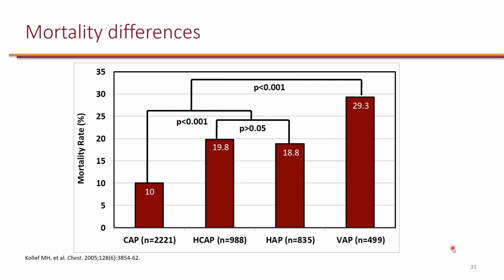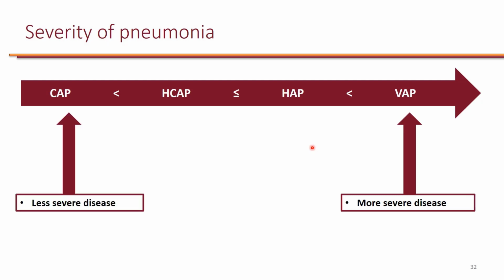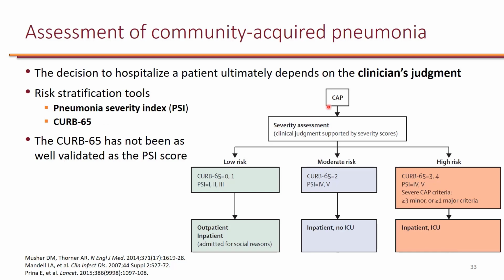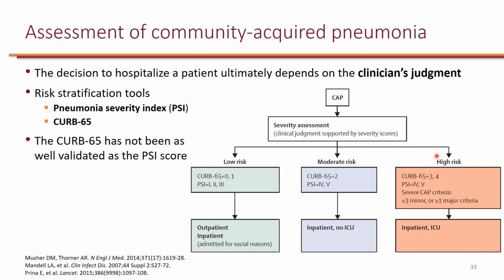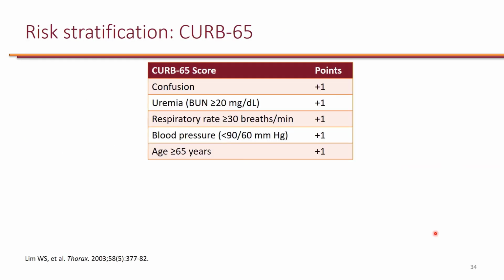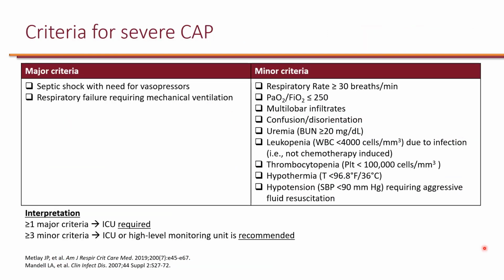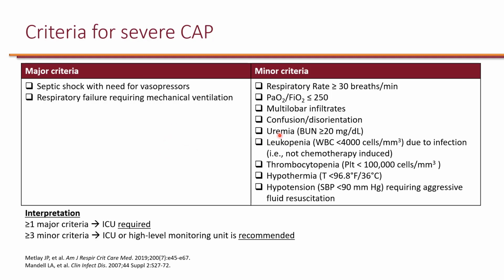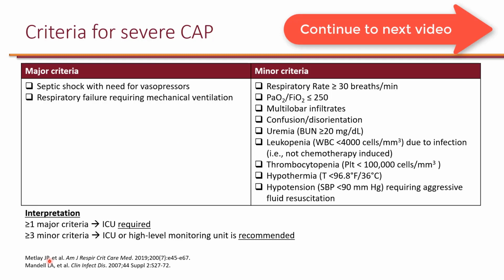Community-Acquired Pneumonia Objective 3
Learning objective 3. Use risk stratification tools to assess a patient’s risk with pneumonia and aid in determining setting of treatment.